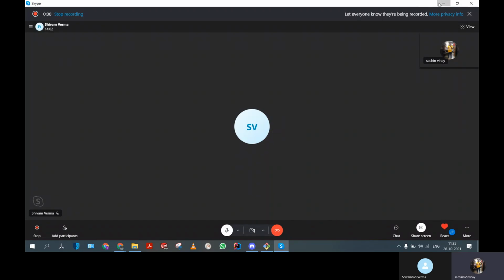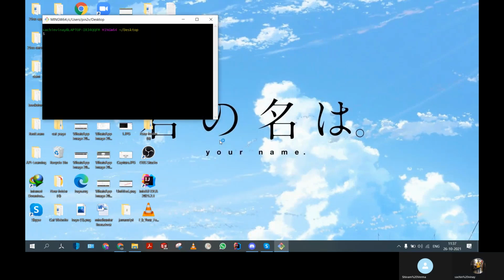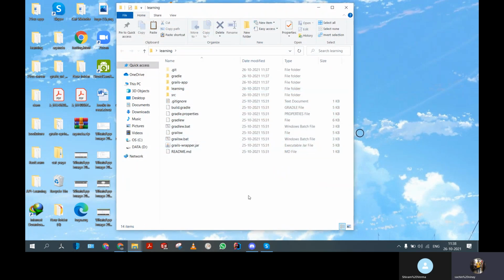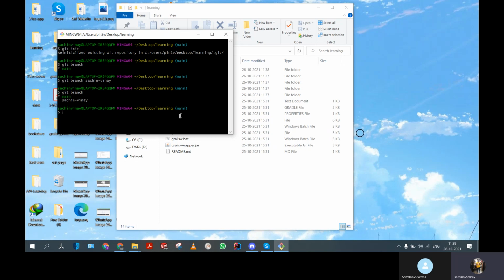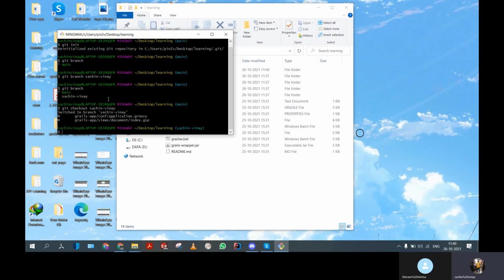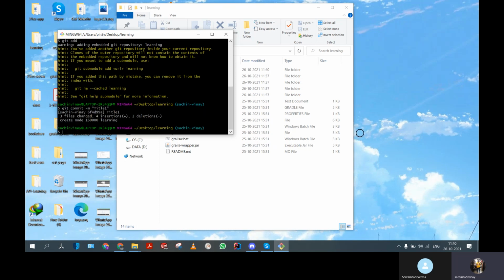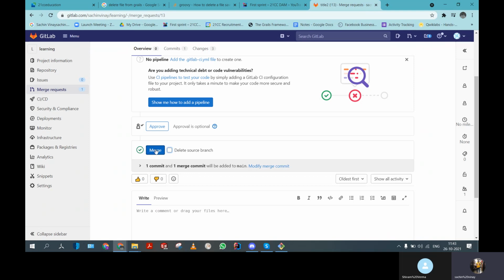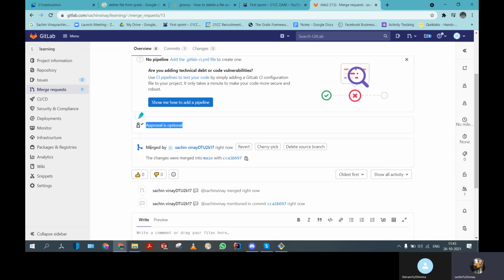Git Clone | Git init | Git PUSH | GitLab | Problem Solved!!!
00:00 intro
00:40 How to clone in gitbash
02:30 git init
02:50 git branch Name_of_branch
04:10  git checkout Name_of_branch
04:25 git add.
04:30 git commit -m "commit_name"
05:03 git push origin Name_of_branch
05:36 create Merge request in gitlab

git - pulling from specific branch?

git pull origin develop

comment down for more issues
in this video I have used how to push code in GitLab using git bash
go through the video and at the end check the command

git gitlab gitpush gitpushorigin # git add . add file to gitlab,introduction to git